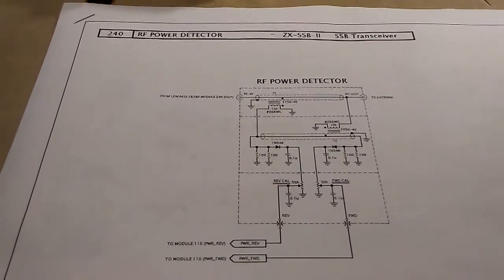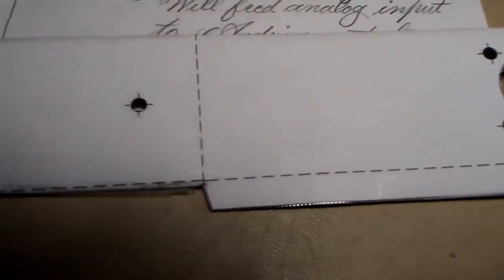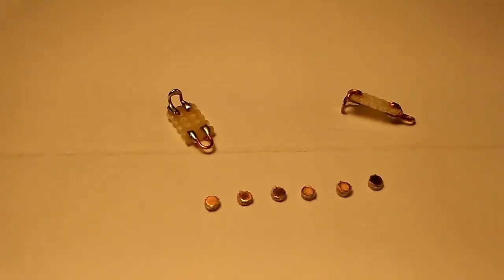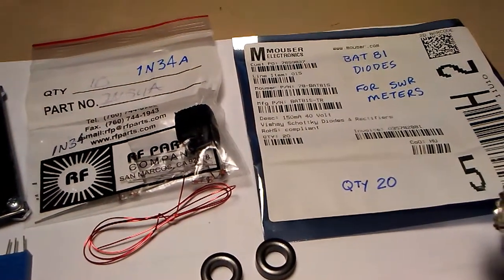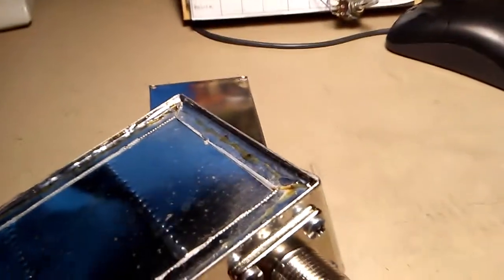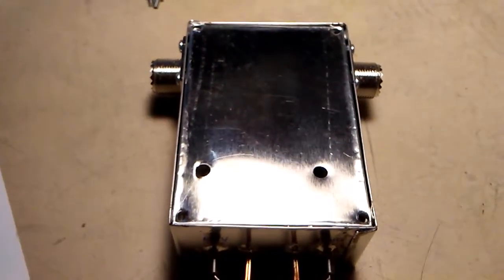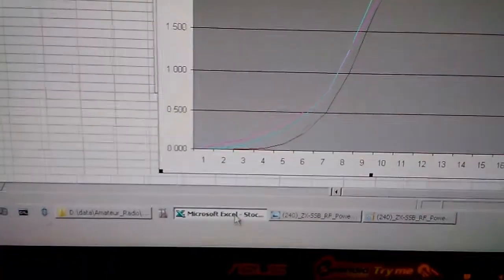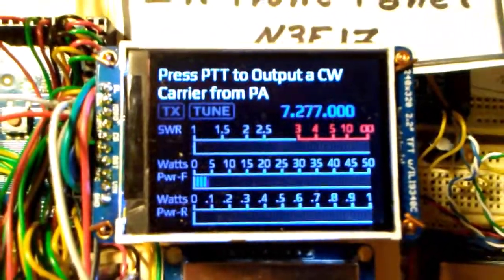(Pt-14) ZX-SSB-II Front Panel Development (Part 14) - RF Power Detector module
This video explores the RF Power Detector module #240 which drives the Forward Power / Reverse Power / SWR bar indicators on the ZX-Front-Panel controller.  The RF Power Detector module's schematic, the module's component layout, and Arduino sketch are on my website (links below)

Whitney Style Power Punch Set (used to punch out tin plate sheet and the Manhattan pads from double sided PCB material)

IMPORTANT! - If you do get the above punch set, order yourself at least one extra 1/8" die set so you can use one for punching tin plate and the other for the Manhattan pads because the PCB material will quickly dull the die.

IMPORTANT!:

The sketch and schematic links at the bottom of this comment area are of an older version of the Front Panel which is no longer supported and not recommended for new builds.  The new version of this project can be found

[ Old Version Links Below]

73 - Rick - N3FJZ